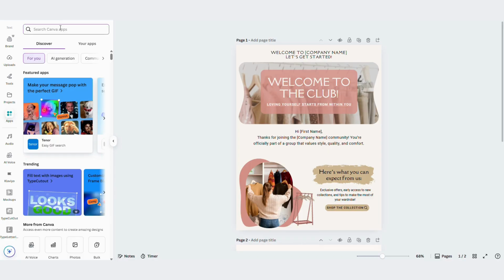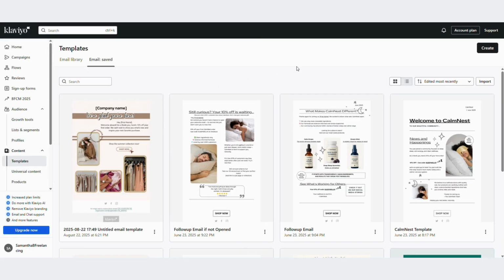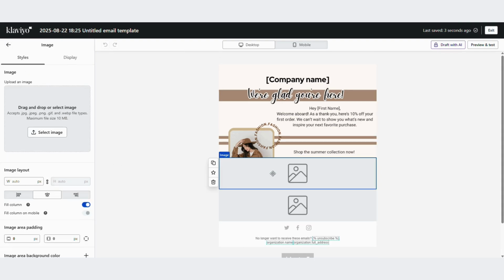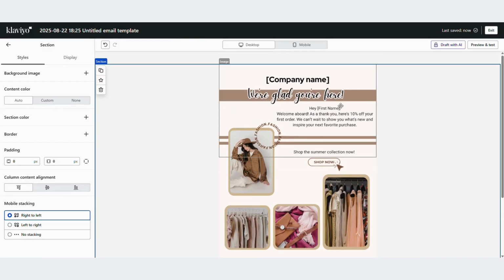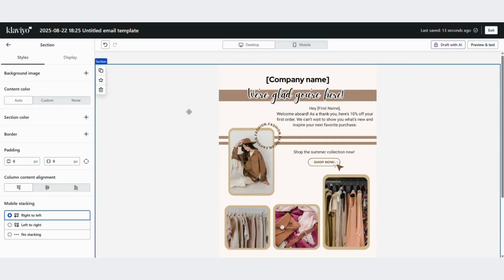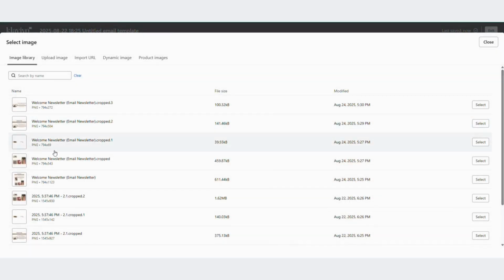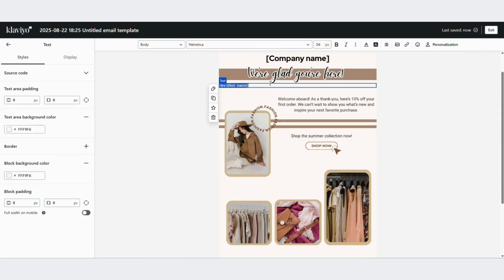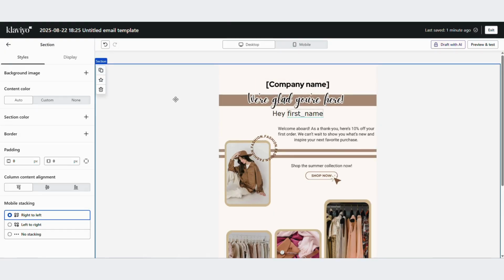How to Upload Your Email to Klaviyo (Beginner Tutorial | No Code Needed)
Want to send your first email in Klaviyo but don’t know where to start? In this quick tutorial, I’ll show you step-by-step how to upload your email design into Klaviyo’s drag-and-drop editor — no coding knowledge required.

You’ll learn how to:
✔ Upload your email as images
✔ Crop and adjust them directly in Klaviyo
✔ Make sure everything looks seamless on desktop and mobile

This method is perfect for beginners using Klaviyo, Shopify, or eCommerce email marketing who want to launch a professional-looking email campaign without touching HTML or CSS.

👉 Whether you’re building a welcome email, a newsletter, or a product promotion, this tutorial will help you get your design live fast.

klaviyo tutorial
how to use klaviyo
klaviyo email design
klaviyo email marketing
upload email to klaviyo
klaviyo beginner tutorial
no code email design